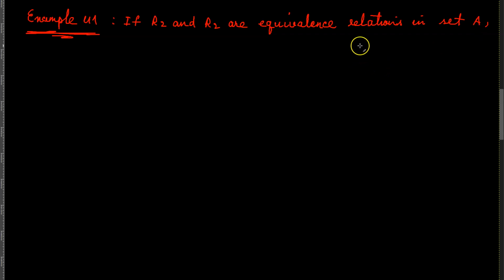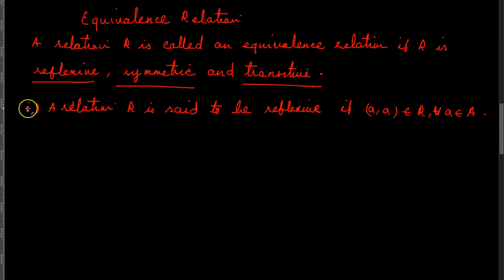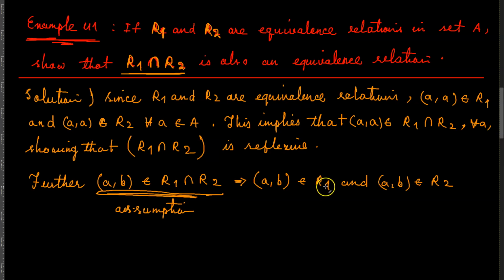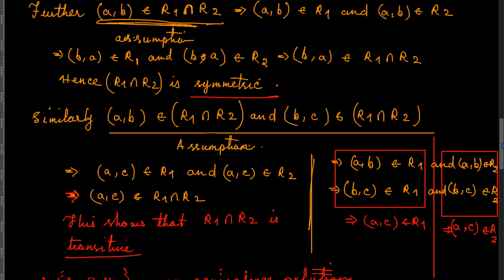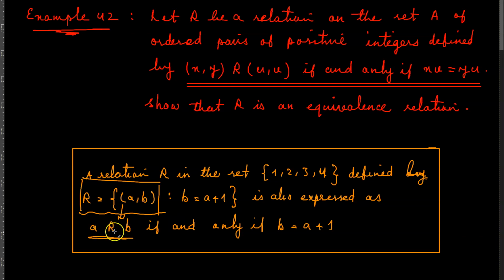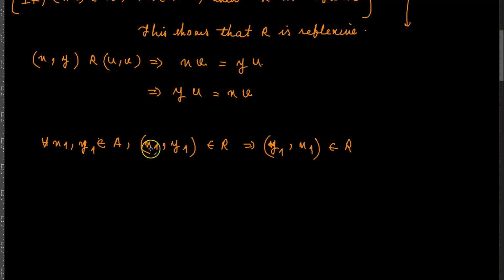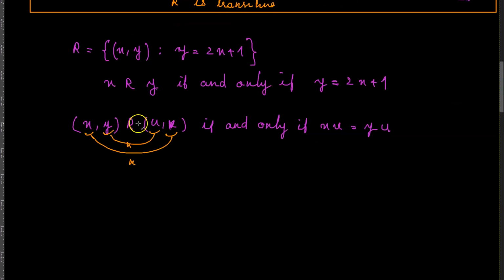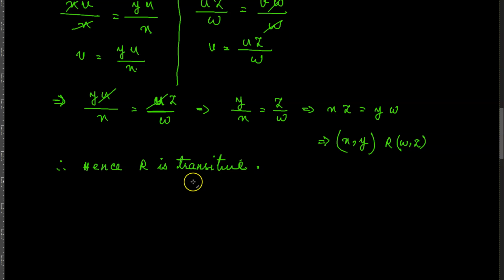NCERT Math Class 12 Chapter 1 Miscellaneous Examples #1